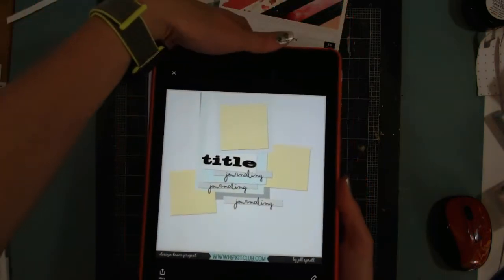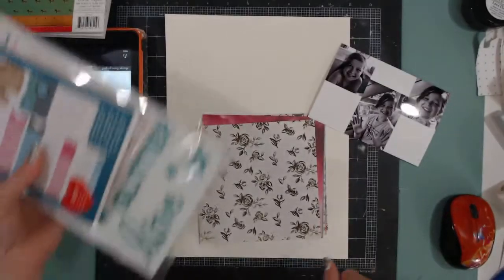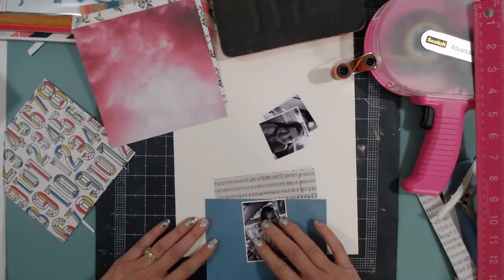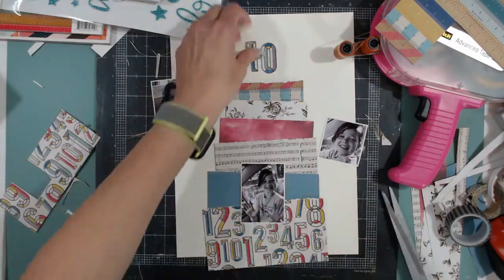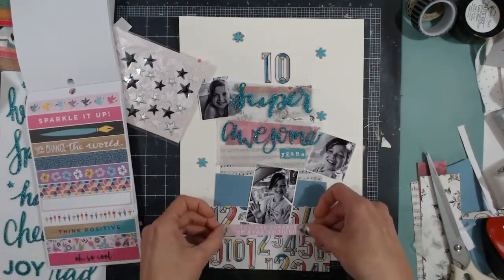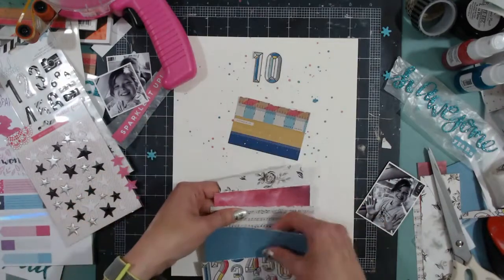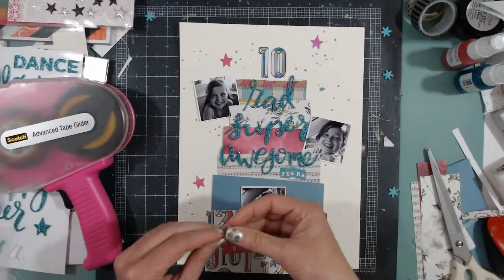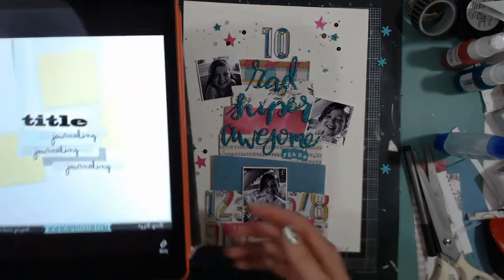Sktrech your Sketch June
Here are the ladies doing Stretch the Sketch for June

Cutterpiller Crop Paper trimmer

Scotch ATG 700 Adhesive gun (this is the cheapest I have seen it)

I print my pictures at home with Epson Picturemate PM 400 on glossy photo paper

I edit my pictures in Photoshop Elements 15

Other than here

And just because I wonder about these things when I watch a video on YouTube:
Filmed with:

Logitech Webcam 920

Desk mounted suspension boom scissor arm tripod

Targus 58’ tripod

Blue Snowball Ice Condenser Microphone in white

Edited with Filmora a great midlevel editing software
On a Toshiba Satellite Laptop

Song Smile On